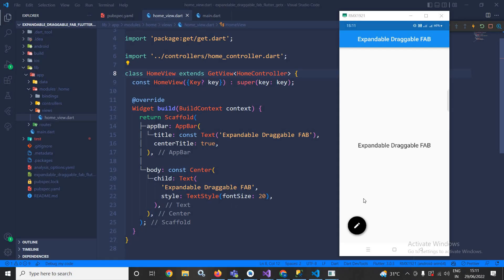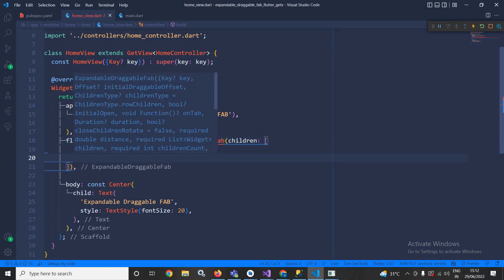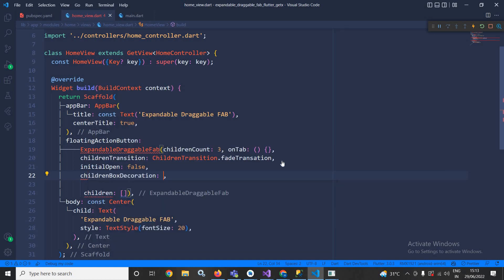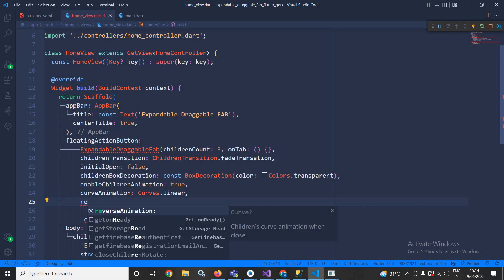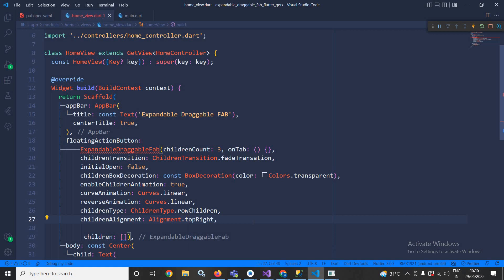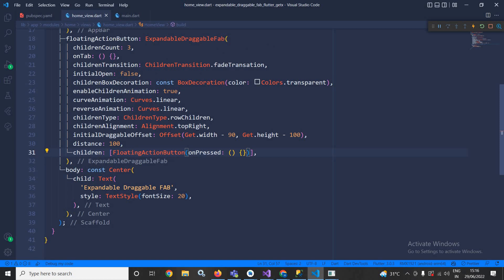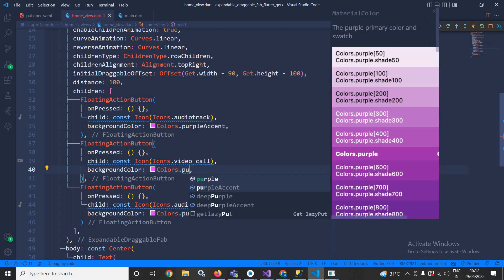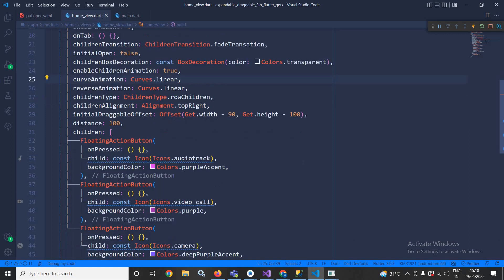Draggable Expandable Fab in Flutter with GetX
In this video I have discussed how to create draggable expandable fab in flutter with GetX